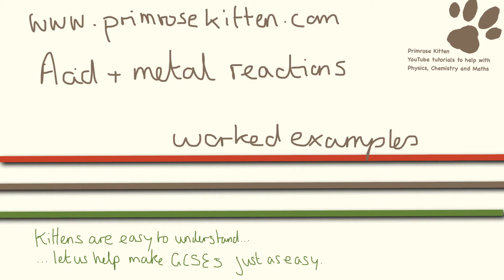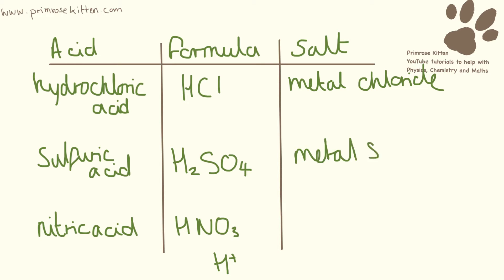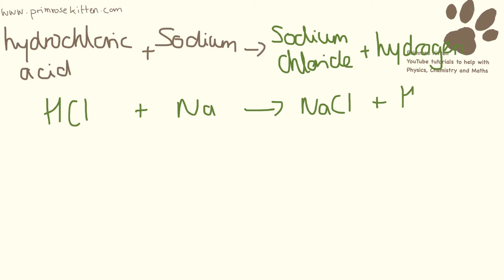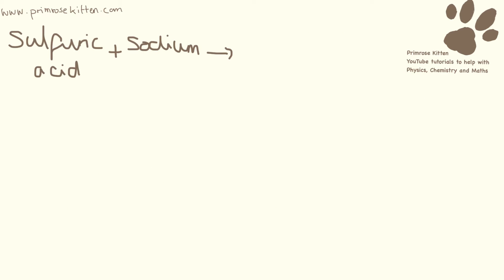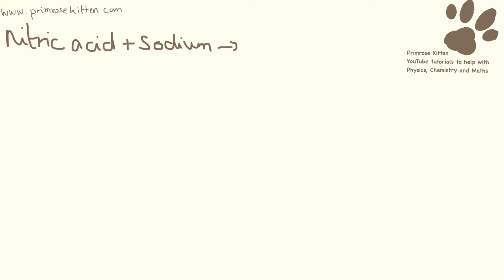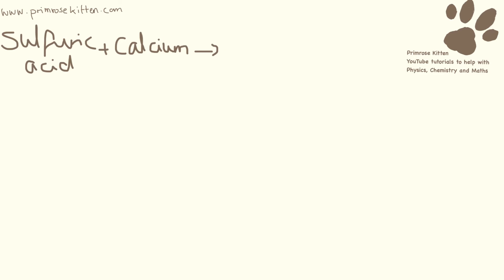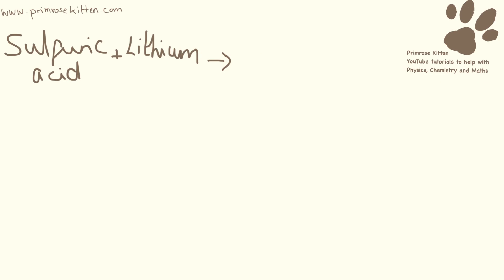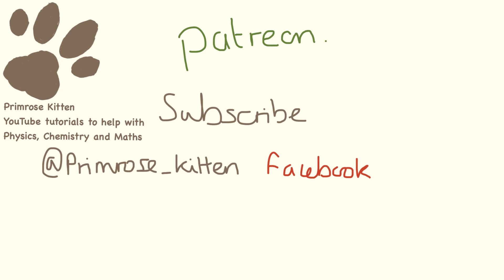Acid + metal reactions - worked examples